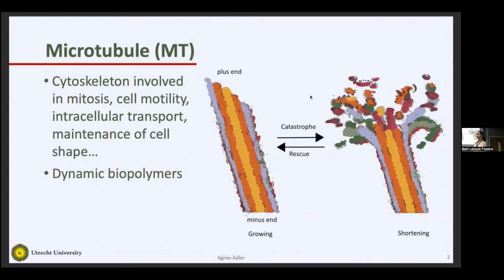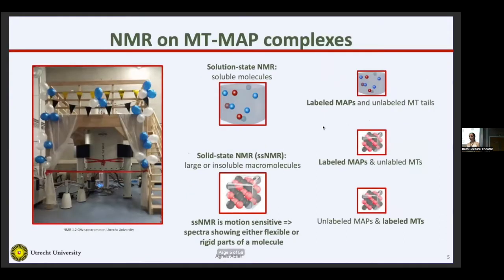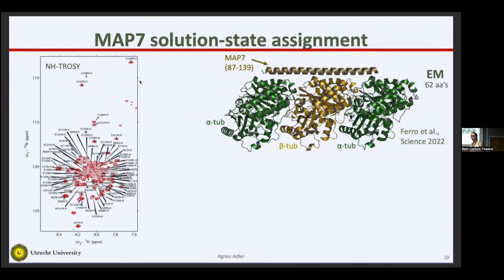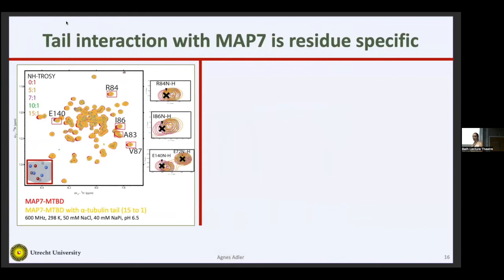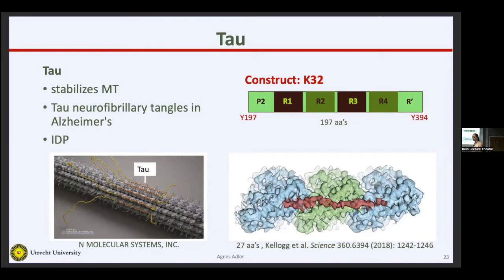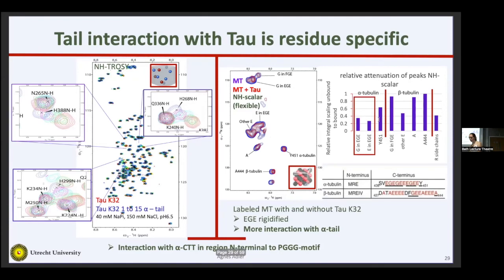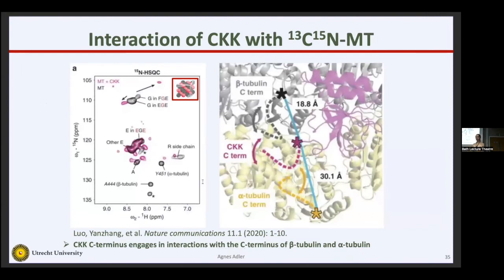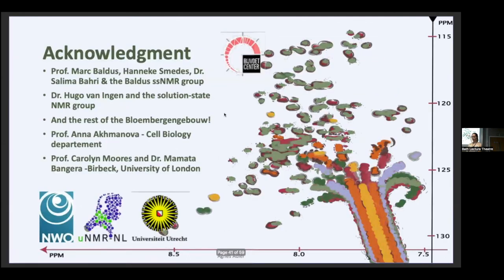CCPN Conference 2022 - Agnes Adler's talk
Agnes Adler's talk on "An NMR view of the dynamic Microtubule surface"

Part of the 'Large Complexes' Session on Thursday 21 July 2022